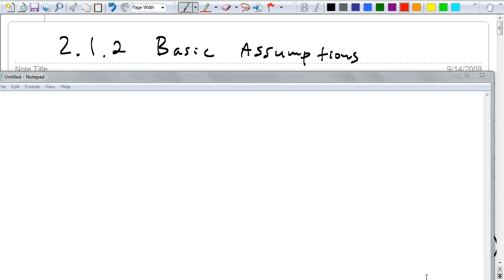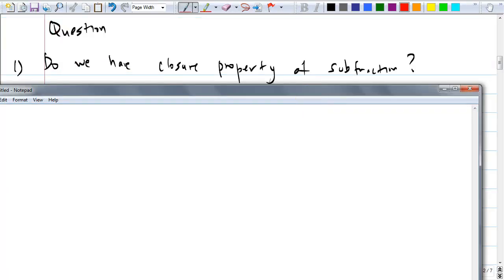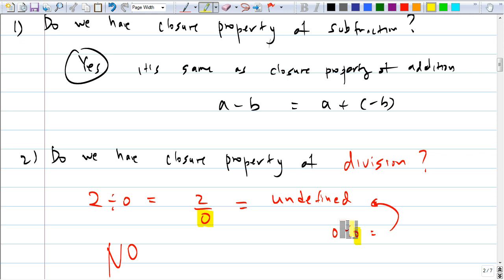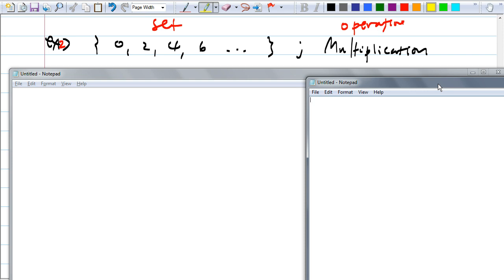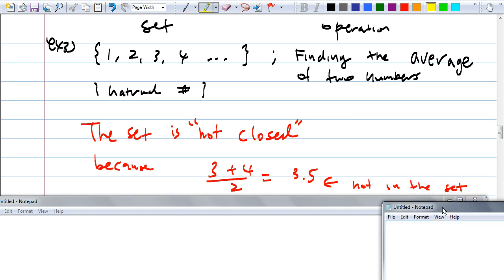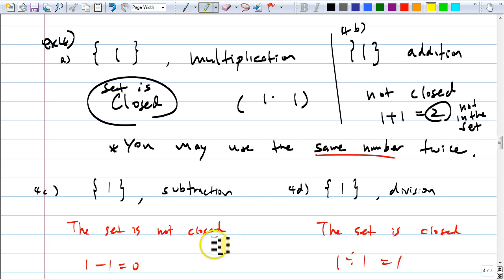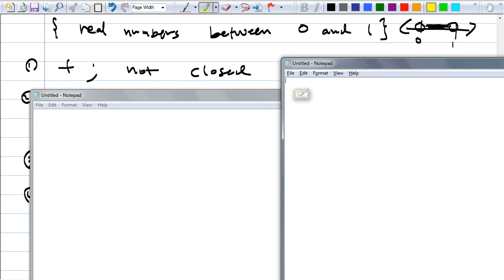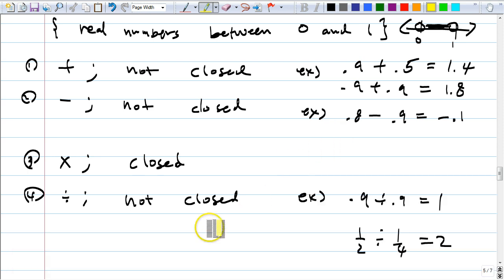algerba 2.1.2 closure property